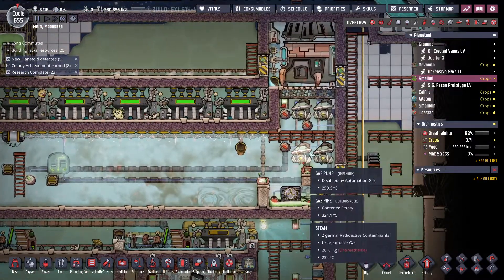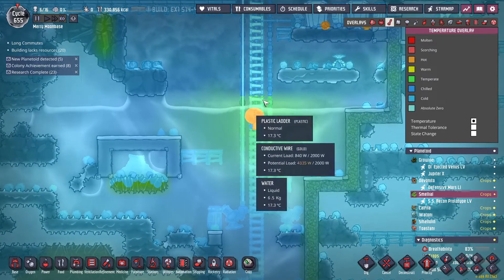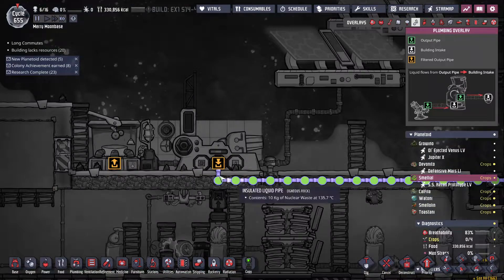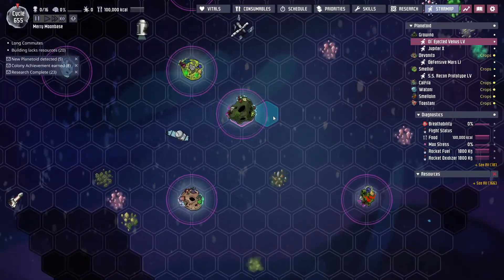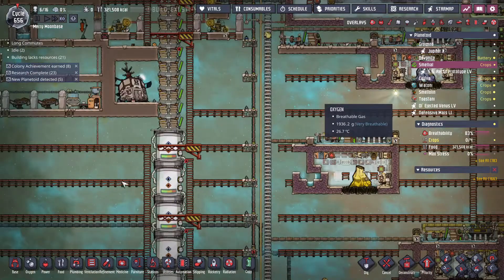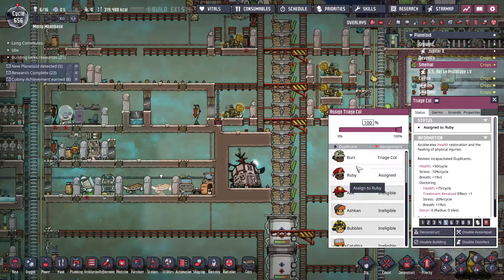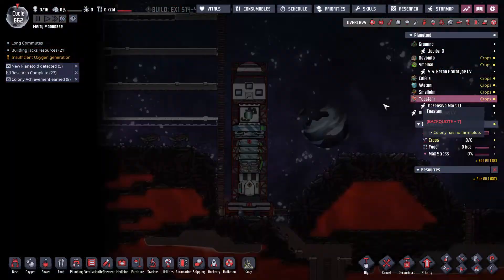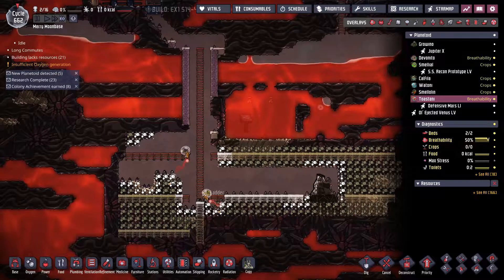Merry Moonbase Ep 25 Nuclear Automation Take II. Rockets Fun Times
Better automation and cooling for the nuclear reactor and lessons learned.
The launchers are launching away and getting damaged by something.
Time to start sending the rockets off to settle new worlds and dig up more space resources.